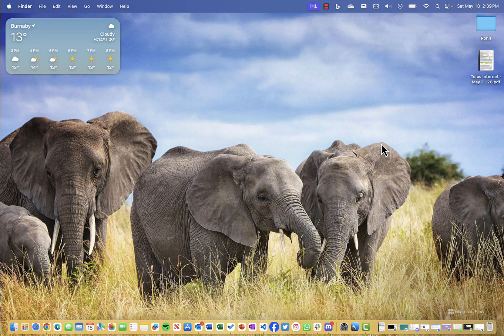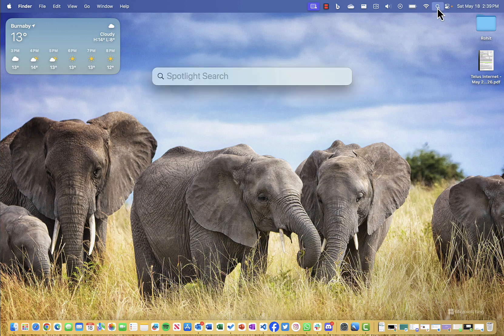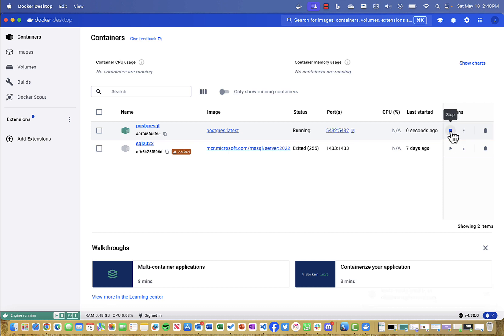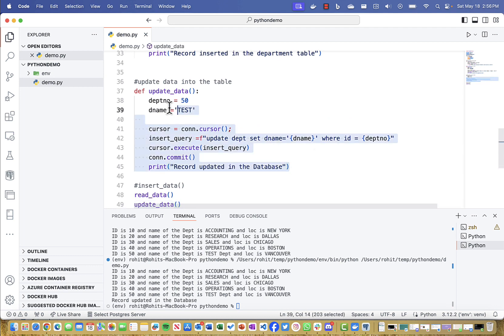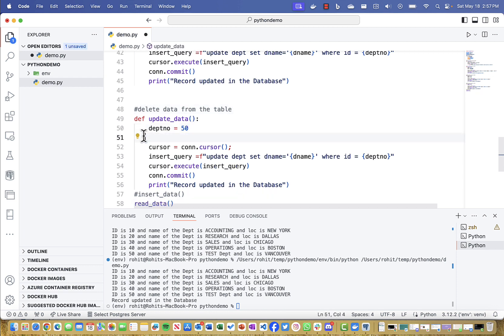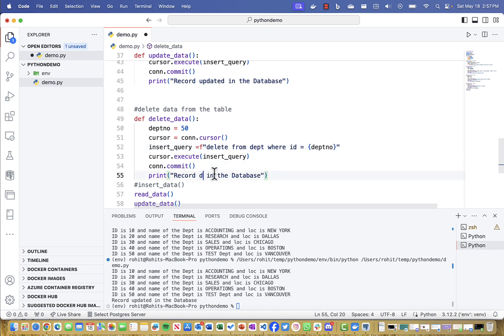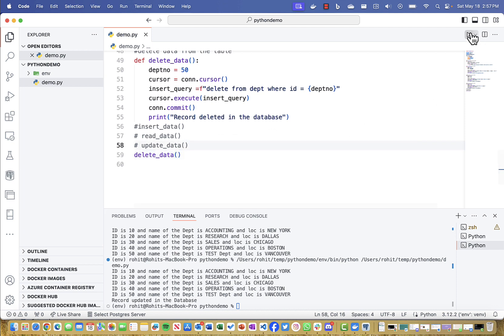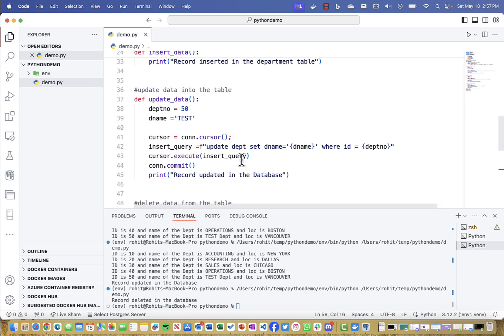10. Connecting Python with Docker Container PostgreSQL RDBMS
This video is a hands on and demonstrates:
1. Running a Docker and a container of PostgreSQL
2. Installing module named Psycopg2-binary
3. Connecting Python with PostgreSQL Container through the module.
4. Performing CRUD operations within that code.